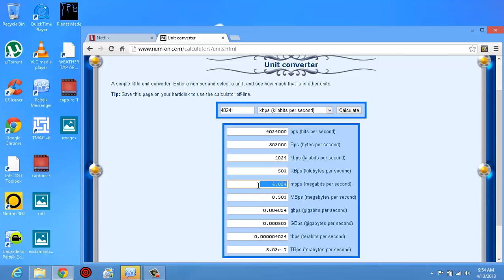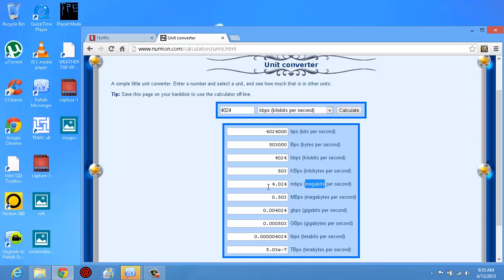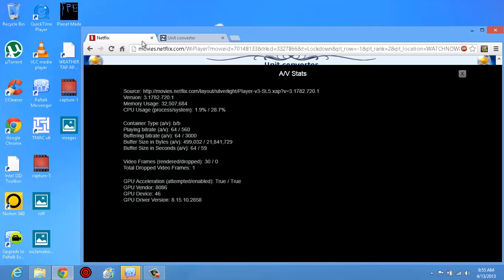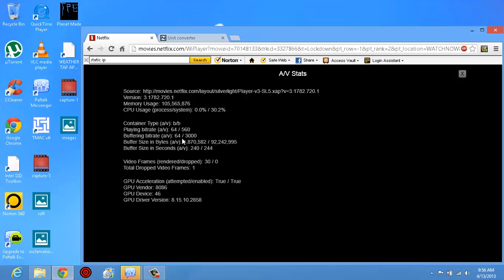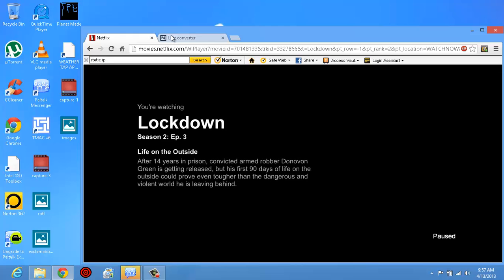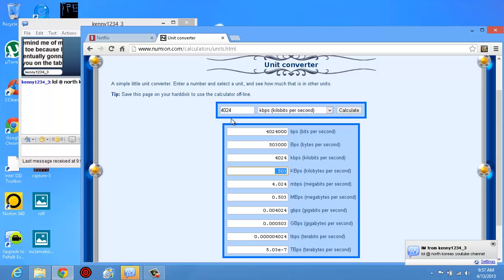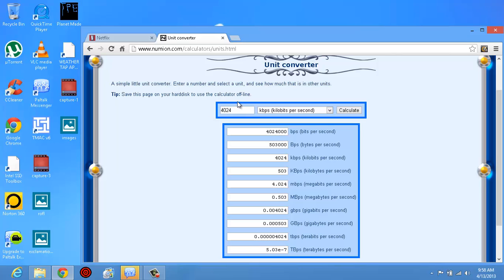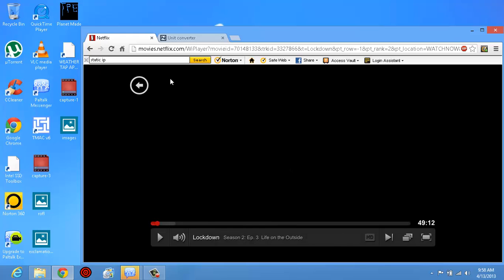Force HD Netflix[SLOW CONNECTIONS ]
how to force HD netflix!